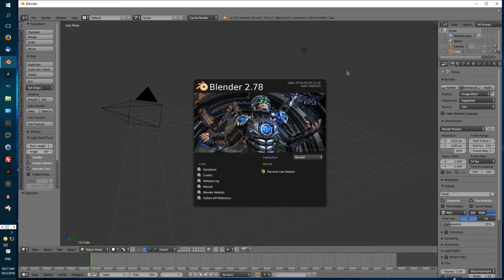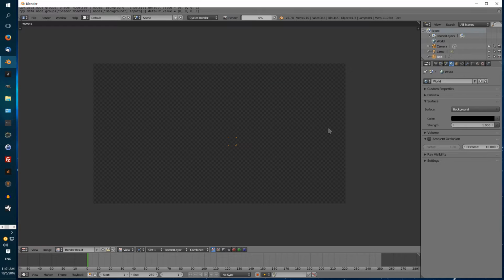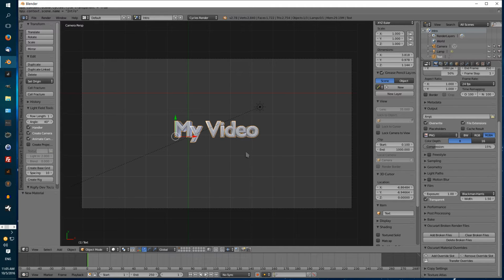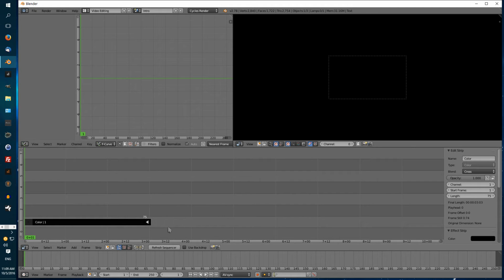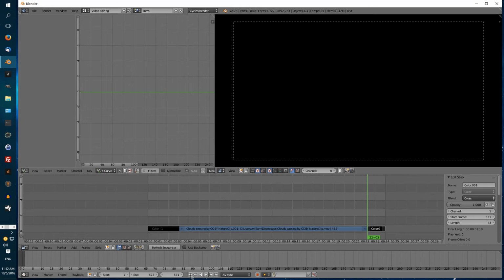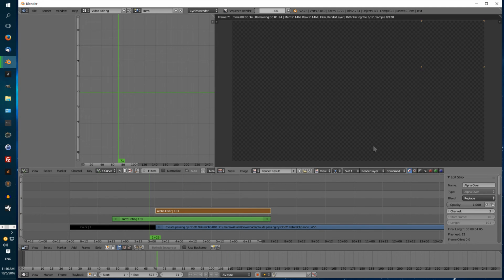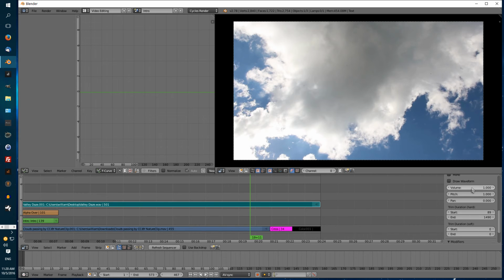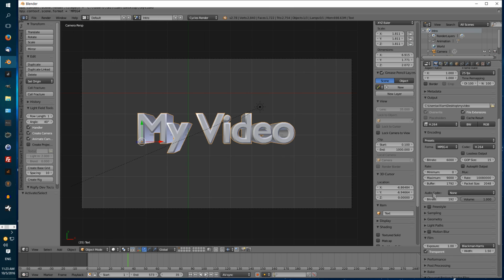Using Blender Video Sequence Editor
This is a tutorial on the basic use of Blender's video edtior.